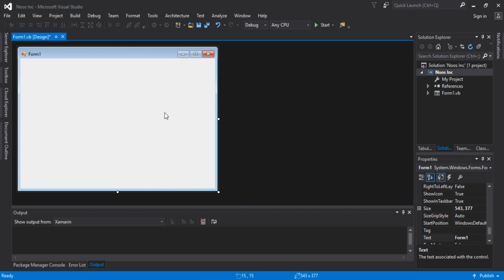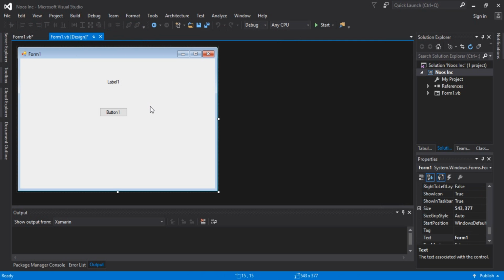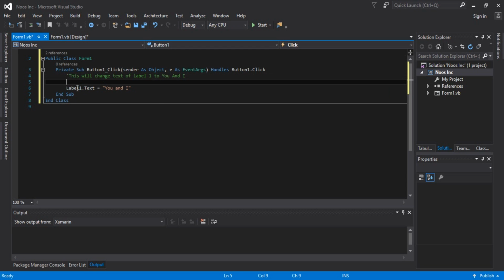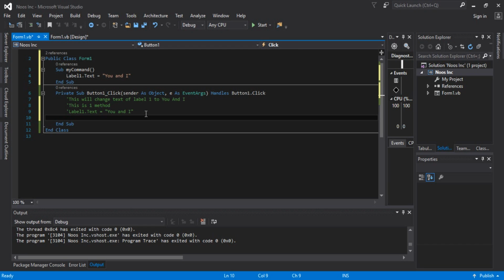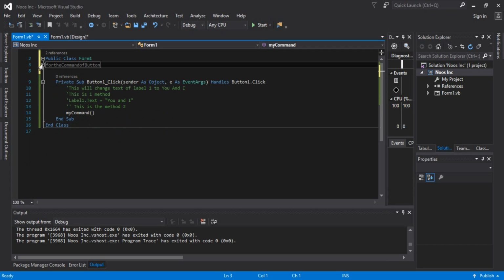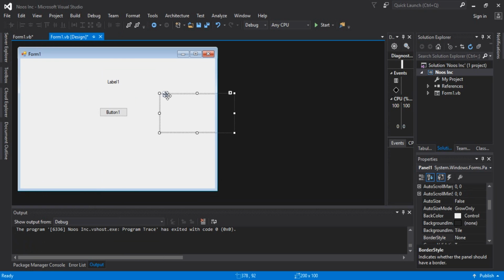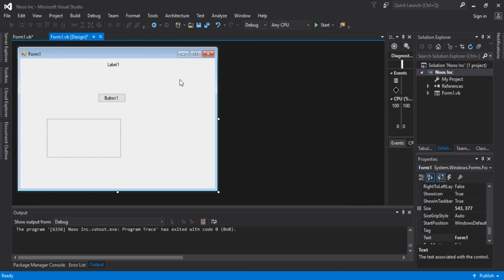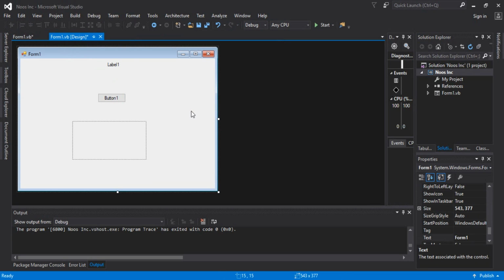How the Structure of Writing Code in Visual Basic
This video explaining the structure how to write code using visual basic programming language and using Microsoft Visual Studio IDE.